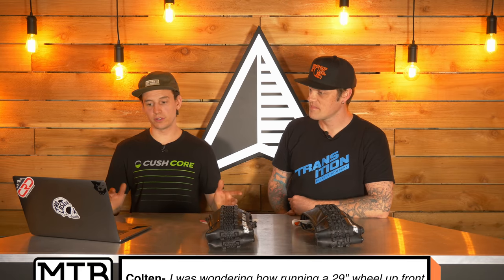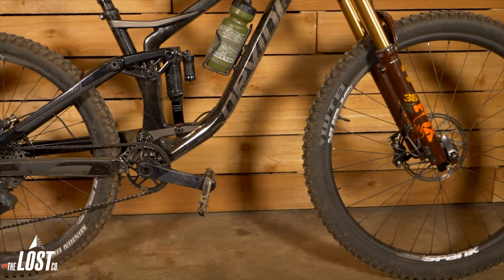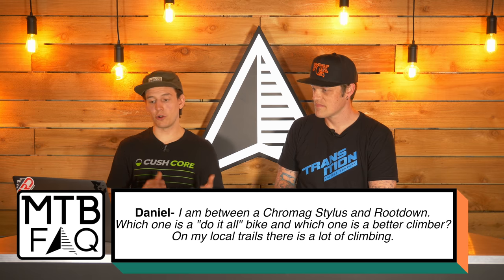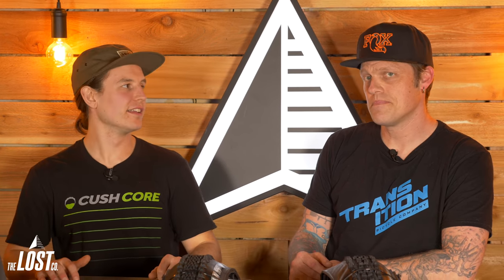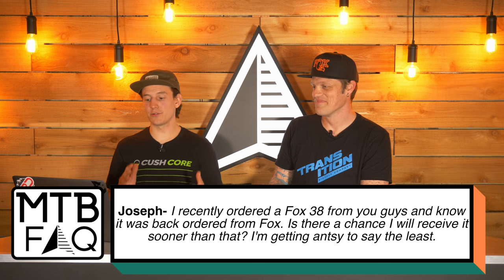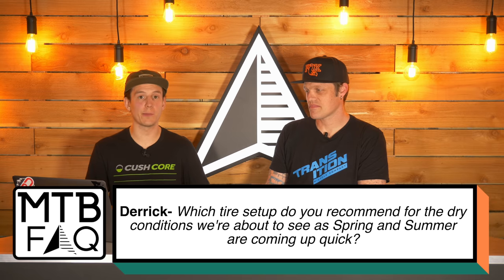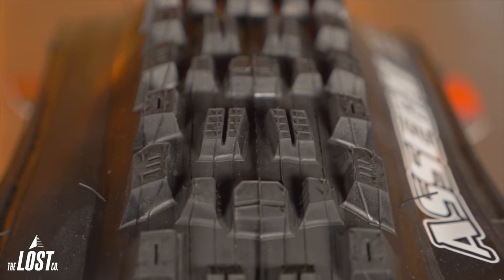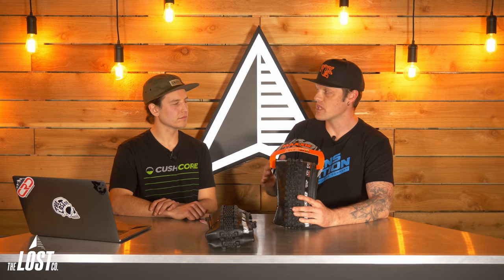What MTB Tires Should I Run in Dry Conditions? | MTB FAQ Ep 3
In our third episode of MTB FAQ, we answer some fascinating questions:

1) How does a mullet setup affect geometry?
2) How does the Chromag Stylus compare to the Chromag Rootdown?
3) When will my pre-ordered Fox 38 ship out?
4) What tires do you guys recommend for dry conditions?

Do you have questions? Drop them in the comments below and we just might answer them in an upcoming episode!

Bellingham, WA